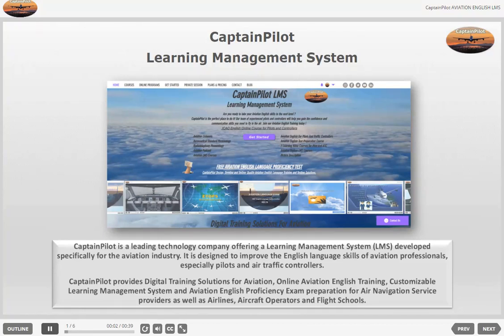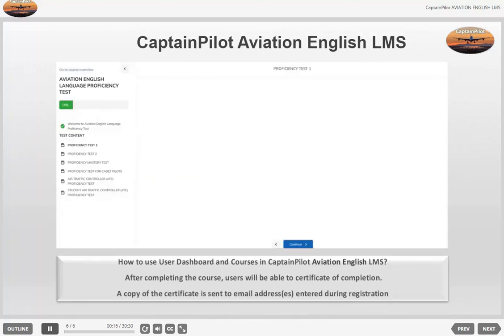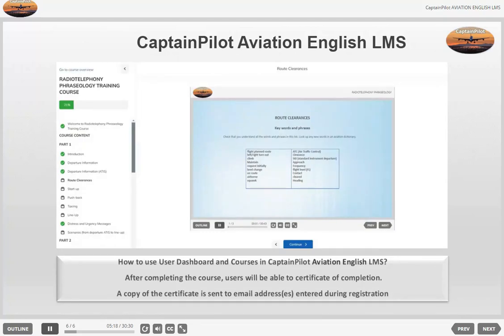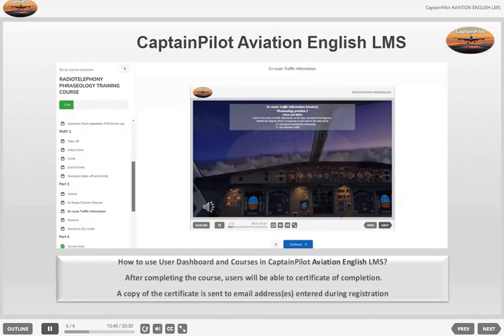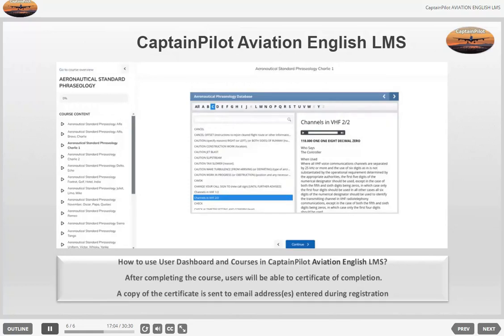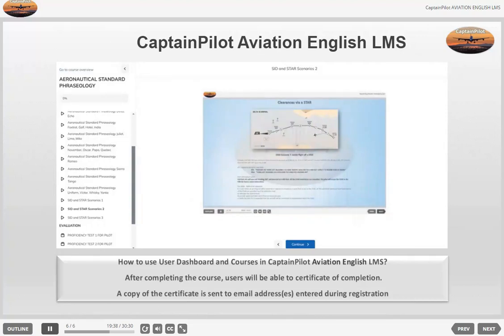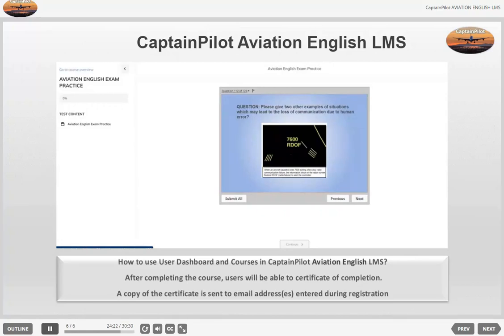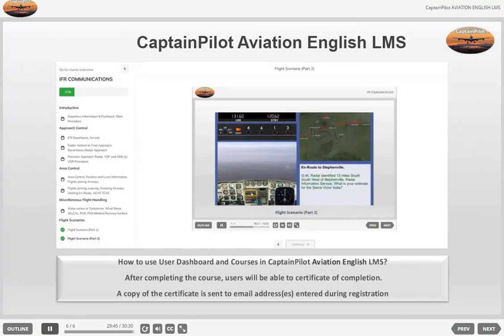CaptainPilot Aviation English LMS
CaptainPilot is a comprehensive Aviation English training platform that provides the knowledge and skills needed to communicate effectively in the aviation industry. We offer a variety of e-learning modules and courses for pilots, controllers and aviation enthusiasts.

CaptainPilot offers comprehensive training and resources to suit your needs, whether you're preparing for exams or looking to improve your language proficiency.

Additionally, we introduce examination systems such as ELPAC, TEA, TEAP, RELTA, TEC, which are approved by different civil aviation authorities around the world, and provide training through online programs, e-learning training modules and special sessions through our experienced instructors.

CaptainPilot has divided its training packages and memberships into four different categories to meet the various needs of our customers. These include Gold Membership for Beginners, Platinum Membership for Advanced Students, and ICAO English Online Basic and Master Course Memberships for Determined Students.
You can reach the CaptainPilot Support Department 24/7 for any questions you may have.
CaptainPilot Blog helps you learn about aviation English training, language proficiency tests, and pilot training resources. Discover the latest developments in the aviation industry. An excellent resource for those looking for easy aviation English and ICAO English test preparation.